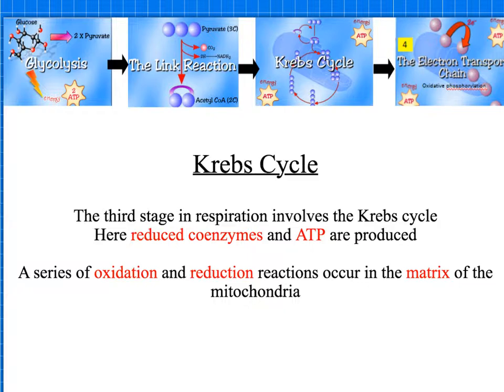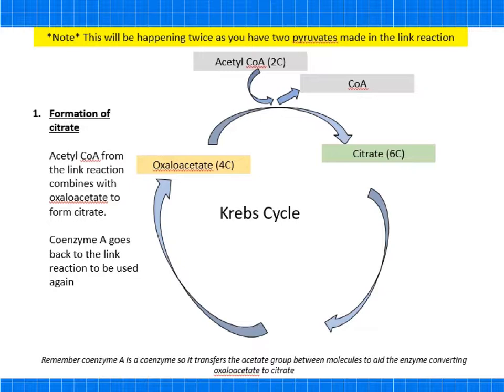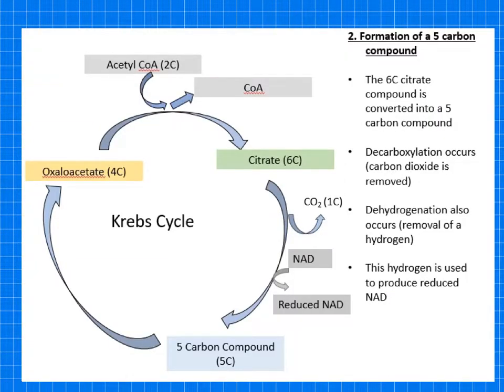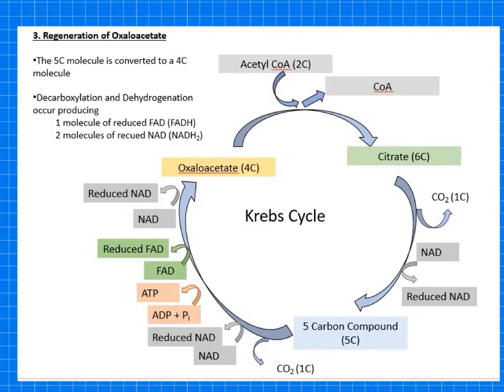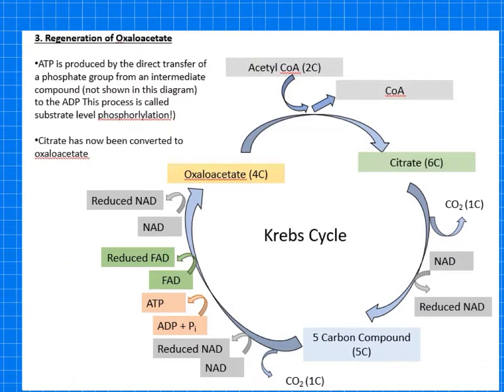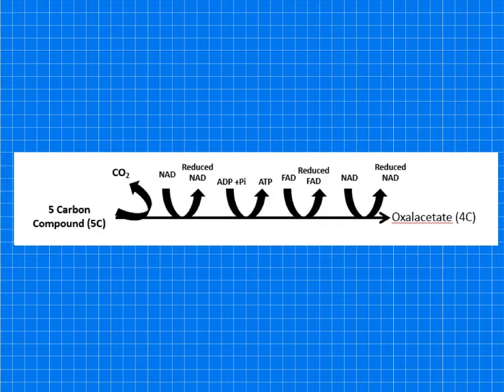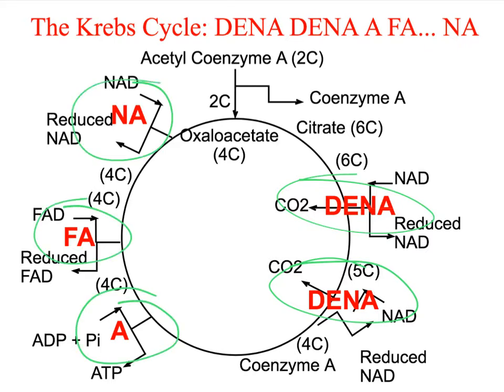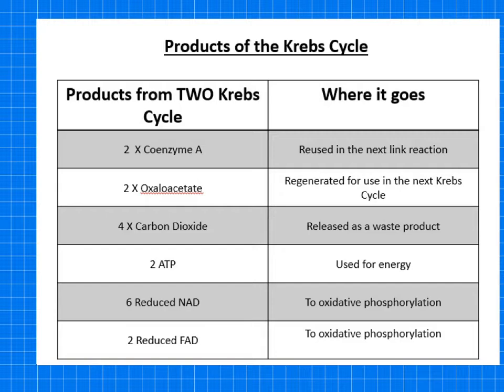Krebs Cycle (Respiration) Part 2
This video gives an overview of the Krebs cycle. It is designed for AQA A level Biology students, but I'm sure will be handy for many Biology students.